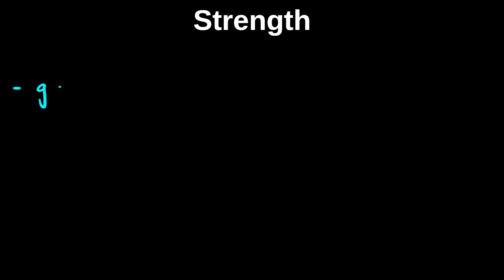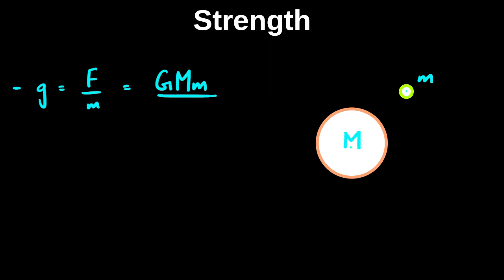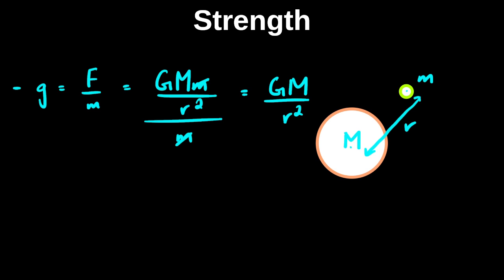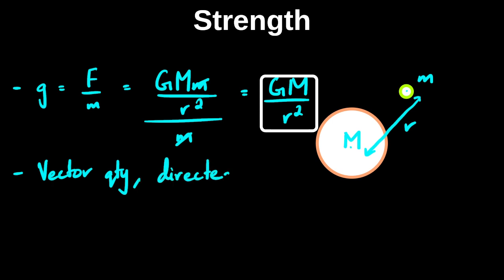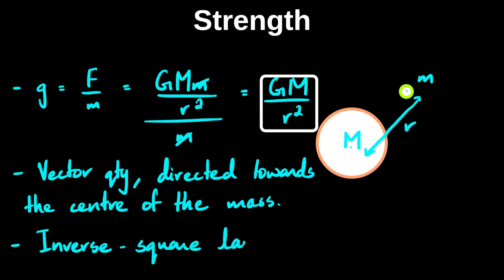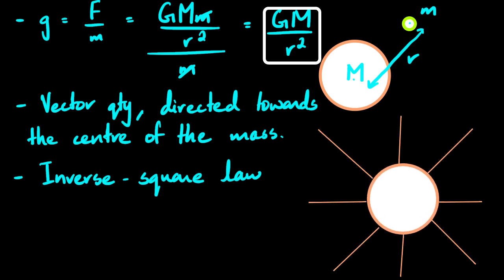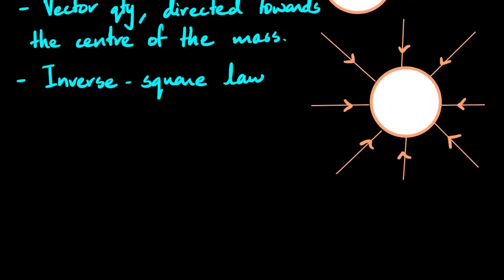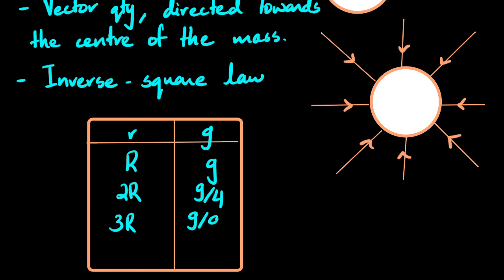Gravitational Field Strength | Gravitation | A Level Physics 9702